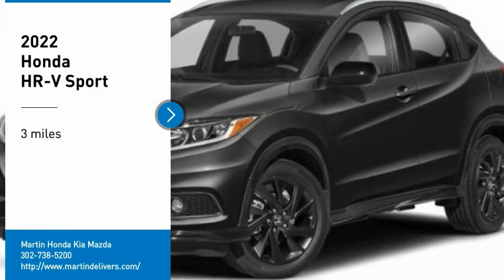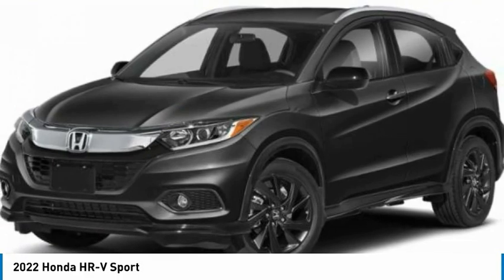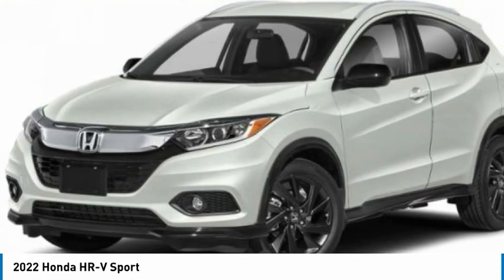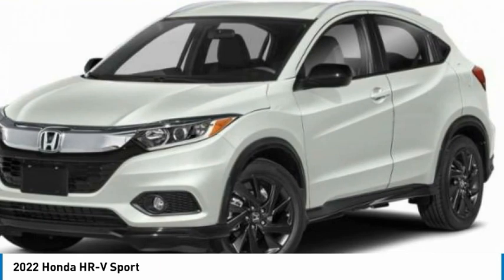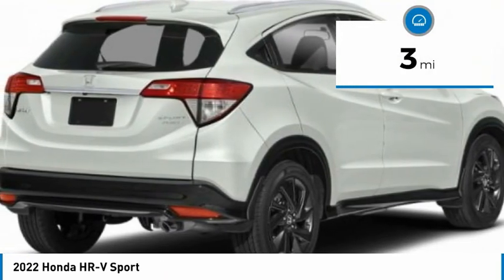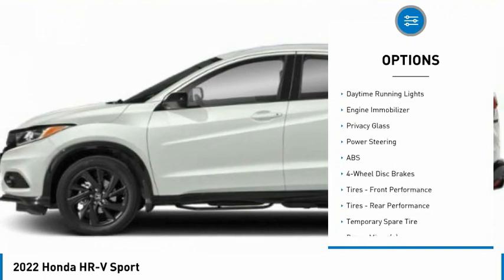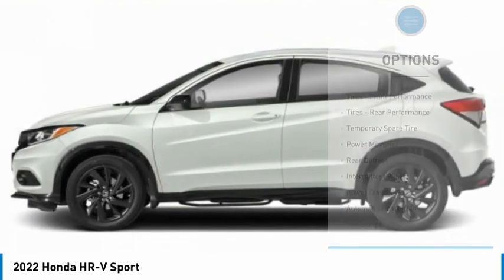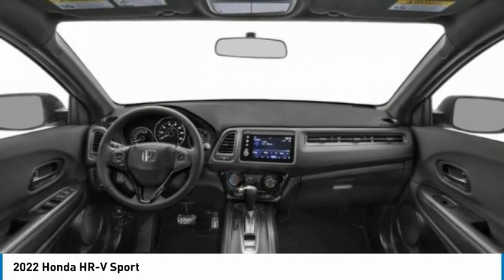2022 Honda HR-V Martin Honda Kia Mazda H224085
2022 Honda HR-V Sport